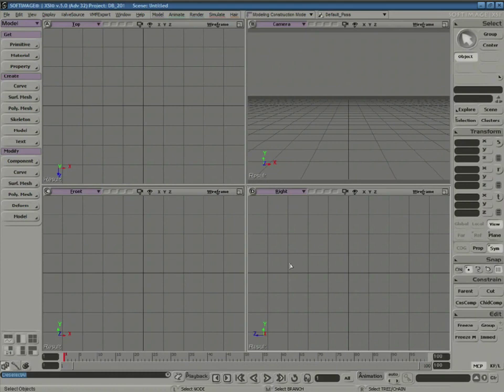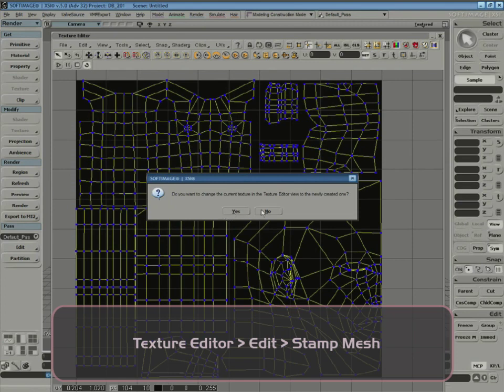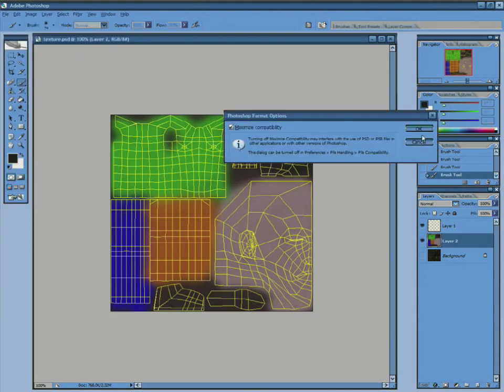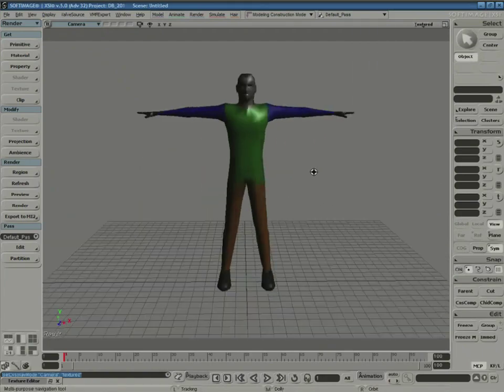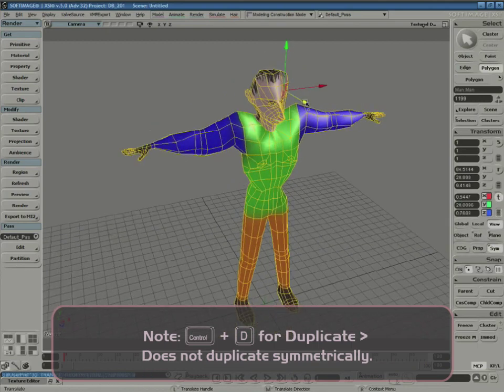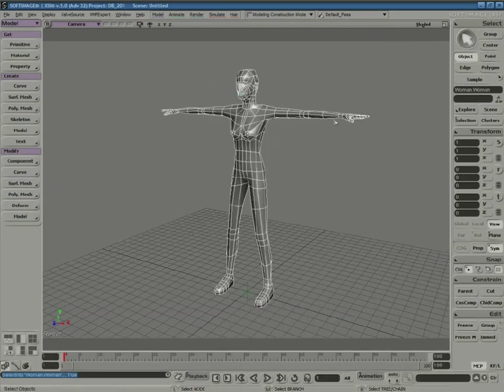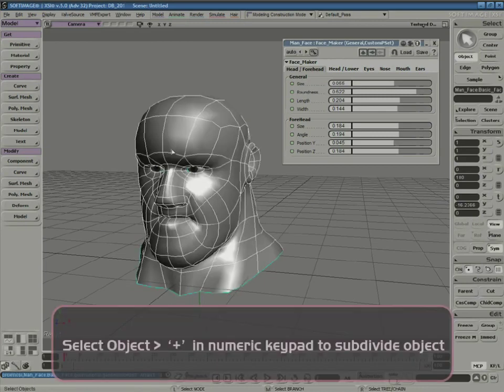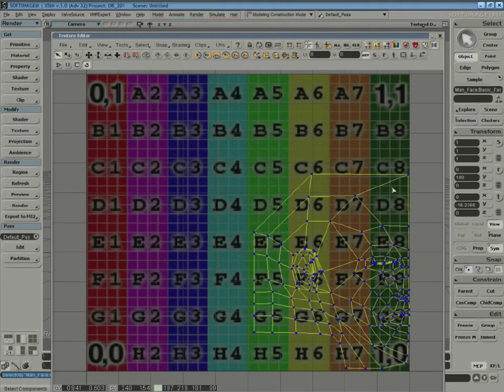05. XSI Character Tools: Character Design & Integration with HL2 Neosis Interactive English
This video has been ripped from either the "Character Design & Integration with HL2" DVD or the "3D Content Creation" DVD, both by Neosis Interactive.
They were originally released around 2006 and the Neosis Ineractive no longer seems to be active.
There are other Neosis Interactive videos are online, so I decided to upload these.
I don't know how relevant they will still be, but somebody might find them useful.
Rob Martins ripped the files and organised them.  I can't thank him enough for his hard work.  His adapted notes are at the bottom.
Feel free to post comments and questions, but know that I am NOT able or qualified to answer them. Hopefully, another viewer will be able to.

TIMESTAMPS
Body - Man: 00:00
Texture Painting: 00:57
Face - Man: 14:35

There are 4 playlists related to 2 DVDs, 2 in English and 2 in Spanish.
You can watch them in any order, but if you are new to this aspect of modding, it would probably be best to watch them in the correct order.
In the "Character Design & Integration with HL2" DVD there is some reference to the 3D Content Creation DVD.  I do not know whether this means you must have completed that course first.

NAMING
-I've named the files after their respective menu entries, preserving
spelling, capitalization, and punctuation to the best of my ability.

-First off, there are duplicate names in some cases (a video called
  Getting Started is on both discs, and the HL2 disc's Rigging video has
  the same name in both English and Spanish).

TECHNICAL INFO
-I opted to do a simple window capture by way of OBS for this project.
  The Quicktime .movs are simply stored on the discs, and are visible if
  you enable display of hidden files in your OS, but the video tracks
  inside them are encrypted. A sufficiently knowledgeable and motivated
  individual could conceivably reverse engineer the decryption key, but
  that's beyond my skill level. In addition, the helpful text overlays
  seen periodically throughout the presentations aren't baked into the
  video, but instead overlaid by the player software on the fly. Even if
  one could directly access the video tracks, you'd lose the onscreen
  instructions, so screen recording seemed like my best bet.

-The Macromedia Projector player, or the Director software that
  produced these presentations, is not very good. From
  researching the issue, I've seen suggested on ancient message board
  threads that it's the combination of Quicktime and onscreen images
  that causes the unpredictable, inconsistently reproducible gray
  flashes and decoding errors that I had to try to fix. I
  even tried running this software in a Windows XP virtual machine,
  using Quicktime 6.1 like they ask for (i.e. a system representative of
  what people would have been using in 2006 when these discs were
  published), and still had the problem. I was able to work around the
  issues for these recordings, so there shouldn't be any visible
  glitches.

-The video resolution and aspect ratio vary. The
  videos are all 4:3, but the screen captures were sometimes 4:3,
  sometimes 5:4 pillarboxed to fit 4:3, in one case I even saw a 16:9
  client area (that is, the part of a Windows window inside the
  application, excluding the title bar) stretched to fit 4:3. I thought
  about this a bit and decided to leave well enough alone. Since all the
  different clips are in the same video they'd need to be stretched,
  squashed, or padded with borders depending on the clip. Stretch or
  squash would distort the content, which suggests padding would be the
  best, but they already did that, so I left it alone. You may notice
  the vertical black bars on either side of many videos, but on Youtube
  the player background is black, so it should blend right in and be
  unobjectionable.

-The audio isn't ideal. The quality varies between the two languages,
  between discs, and between videos. The volume is inconsistent too;
  I've increased the levels as much as I felt reasonable, but it can
  still be quiet in some cases. I also noticed some sync issues here and
  there, especially with the Spanish version of 3DCC.